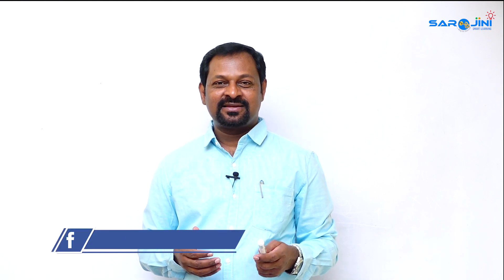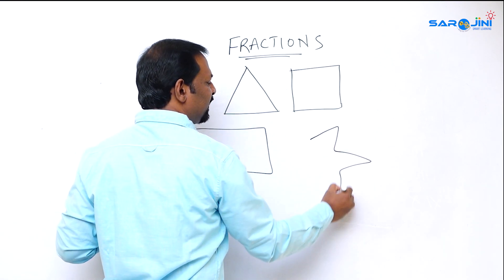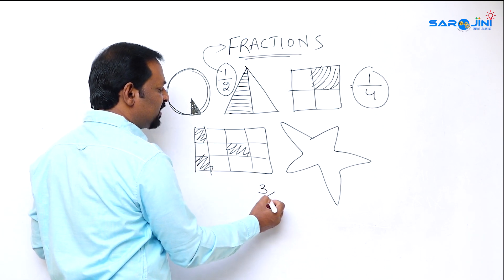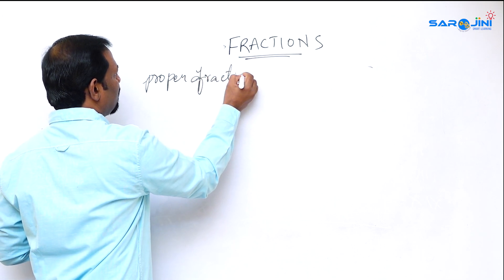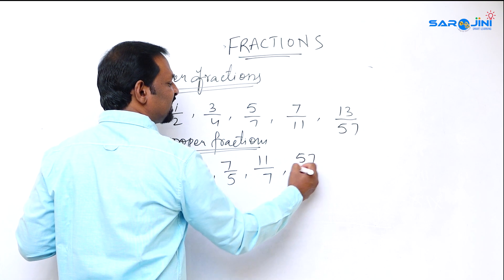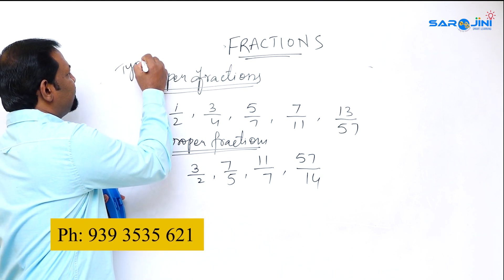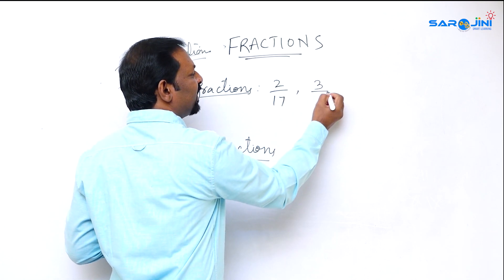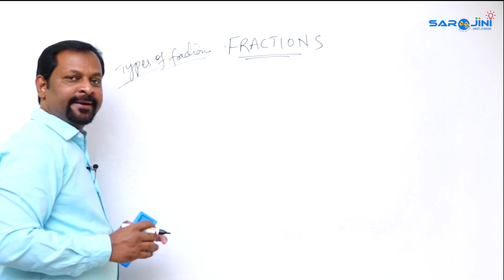FRACTIONS - 1 | Murahari Dosala | How to do fractions | Easy way to do fractions | Easy Math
About The Video:

The main MOTTO of this channel is to create interest and zeal among each and everyone in Mathematics.

We have Regular Math, Speed Math, Vedic Math, School Math, Competitive Math and Abacus.